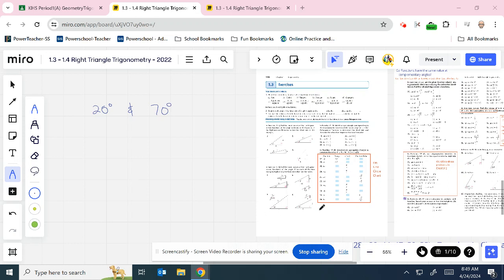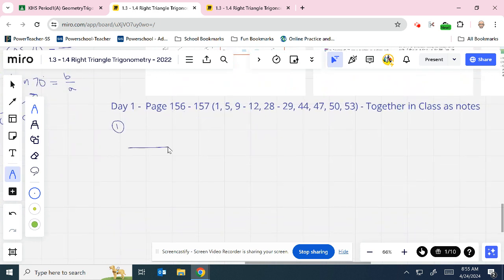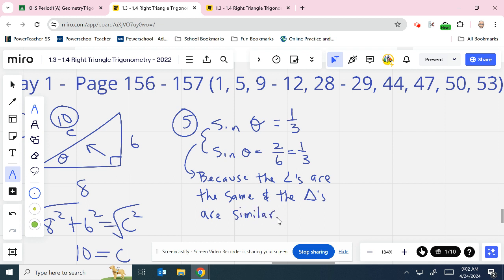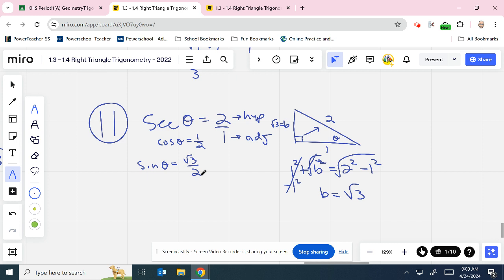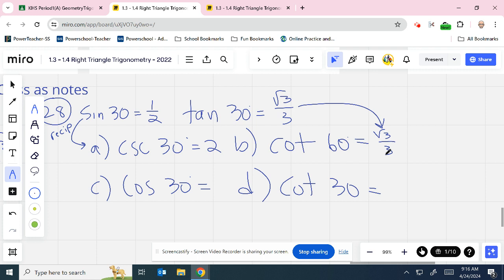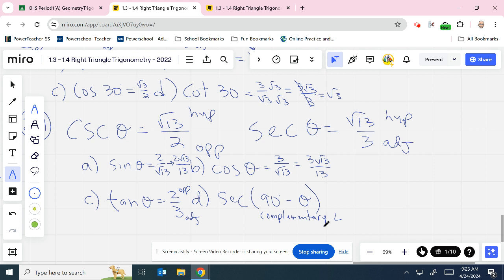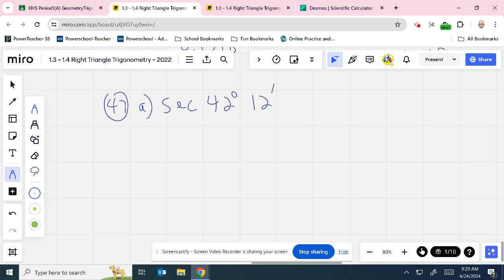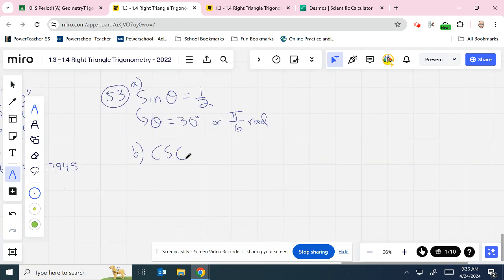Notes Apr 24, 2024 - Page 156 - 157